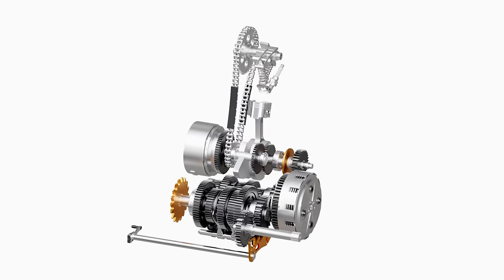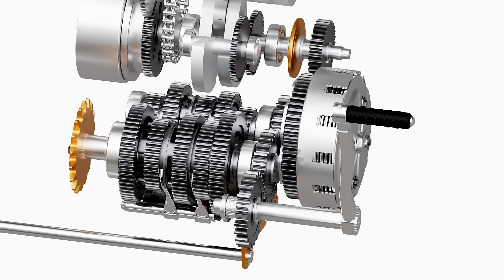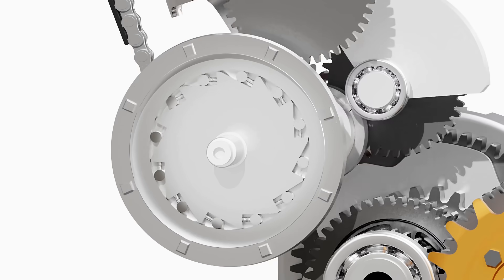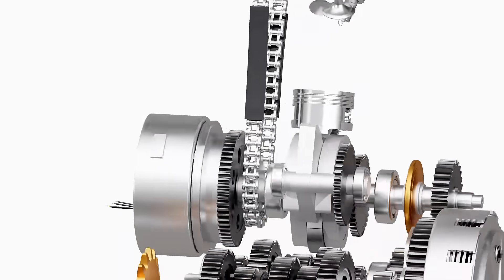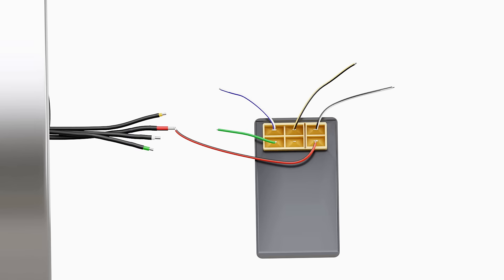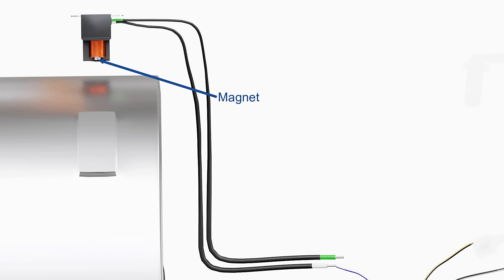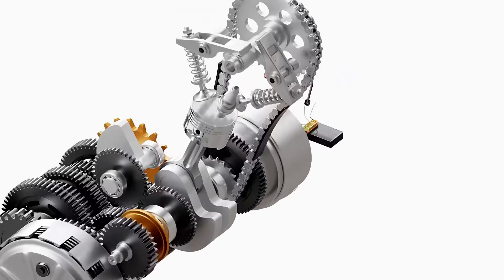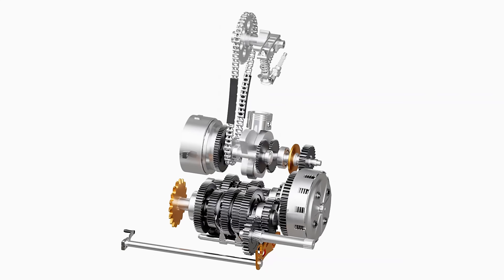How Motorcycles Work - The Basics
In this video, we explain the working of a four stroke motorcycle with relevant animations. Each part that makes a motorcycle work the way they do is explained in this video in detail.